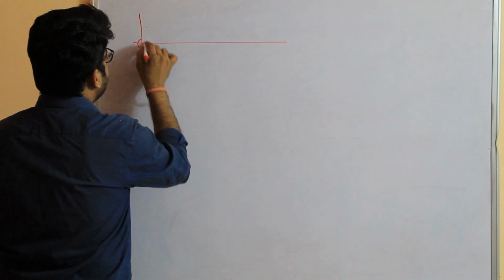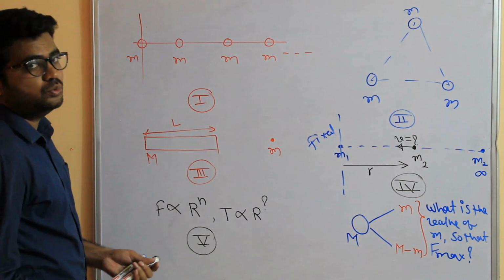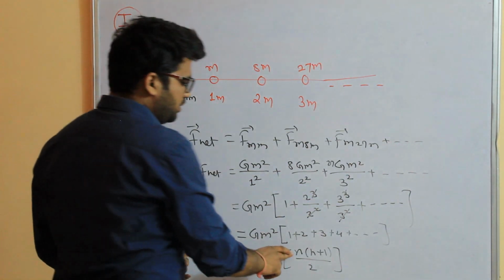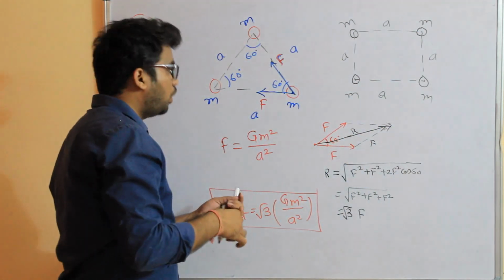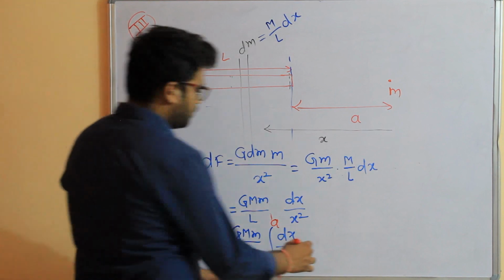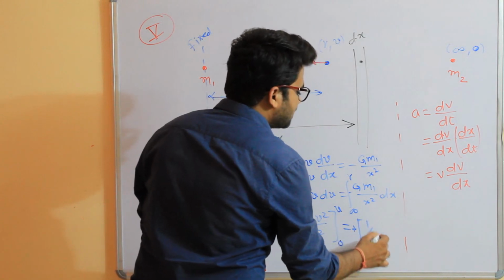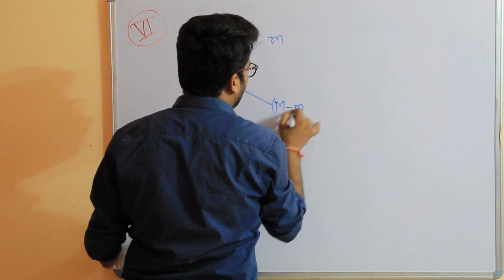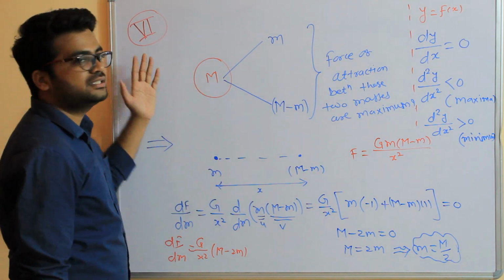Problems on Newtons Universal law of gravitation (Most Important models for IIT/NEET)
This Video explains all the problems which are based on the Newtons law of gravitation. This physics video tutorial explains how to calculate the all the models which are based on the Newtons gravitational law